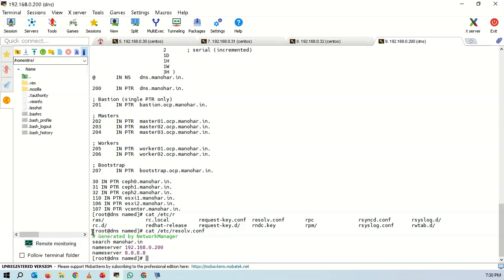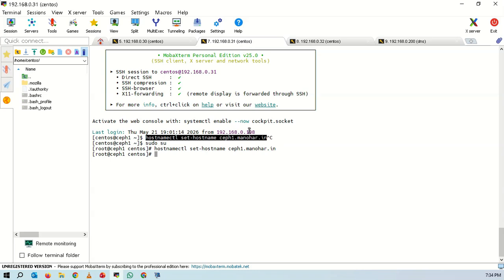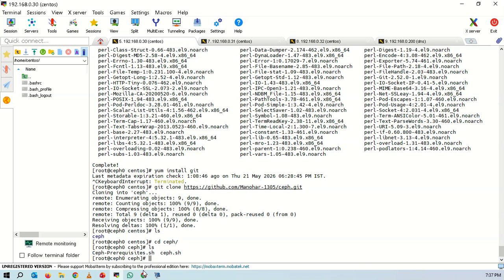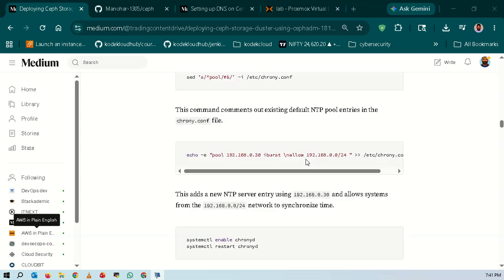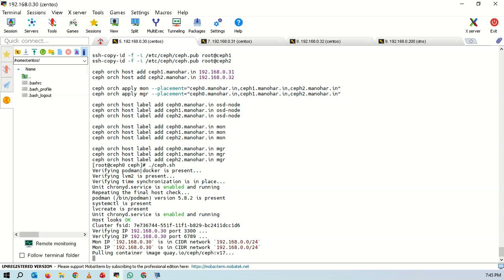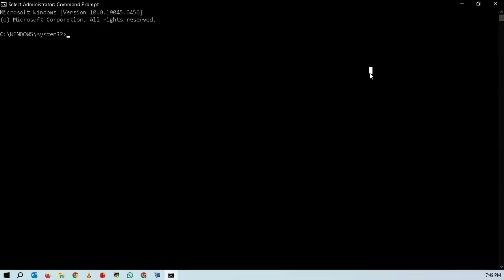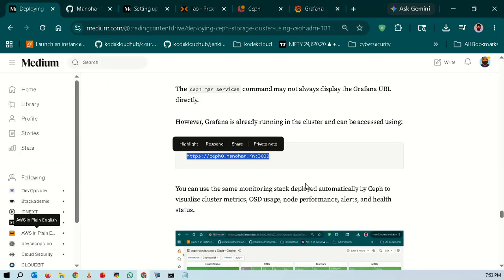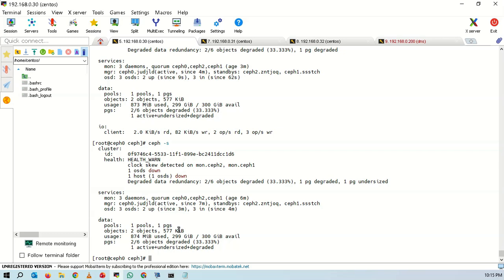🚀 Deploying Ceph Storage Cluster using Cephadm | Beginner Friendly Step-by-Step Guide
Learn how to deploy a complete Ceph Storage Cluster using Cephadm with 1 MON node and 2 OSD nodes. This video covers Ceph cluster setup, OSD deployment, troubleshooting, cleanup, and real-world lab configuration using CentOS Stream 9.

✅ Cephadm Bootstrap
✅ MON, MGR, and OSD Setup
✅ Multi-node Ceph Cluster
✅ Real Troubleshooting Scenarios
✅ Ceph Dashboard Access
✅ Storage Cluster Deployment Lab

If you are learning DevOps, Linux, Kubernetes, OpenShift, or Storage Engineering, this video will help you understand Ceph practically instead of just theory.